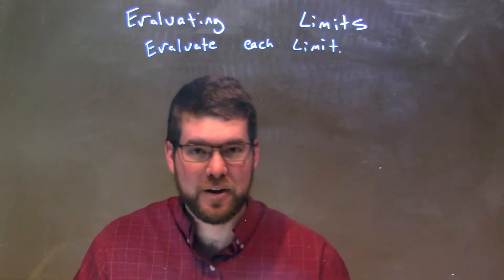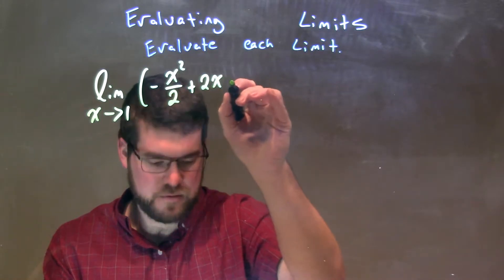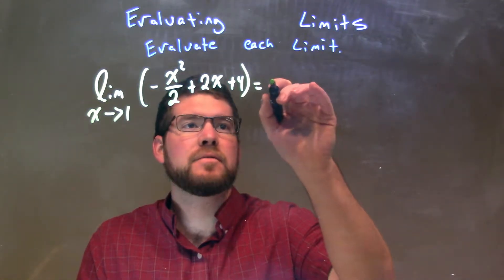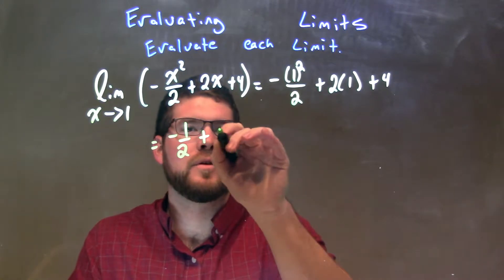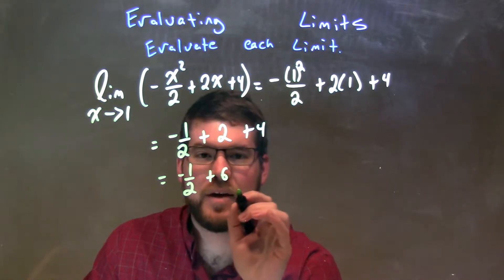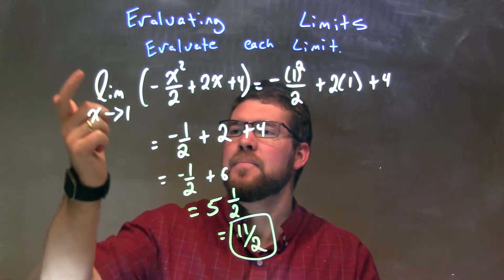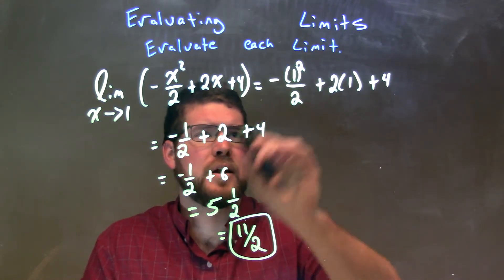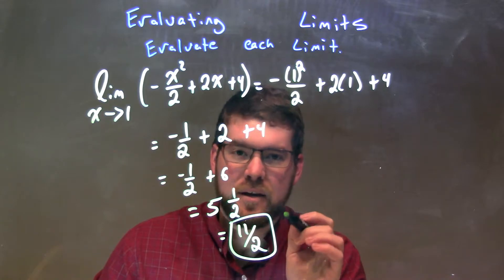Evaluate: lim ((-x^2)/2+2x+4) as x approaches 1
A math video lesson on the Evaluating Limits which is a topic on Limits in Calculus. This video discusses how to evaluate the lim -x^2/2+2x+4 as x approaches 1